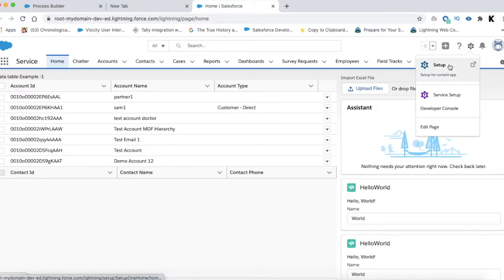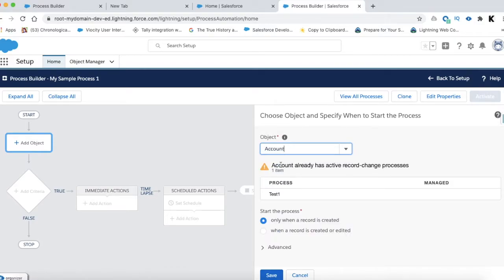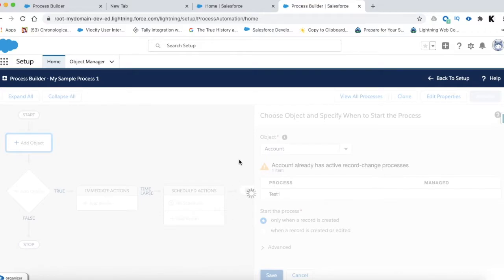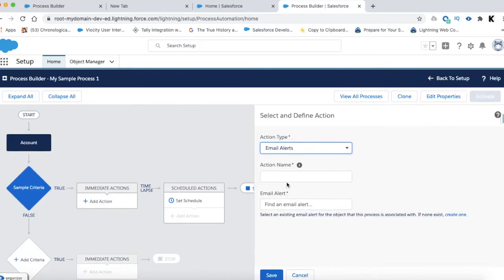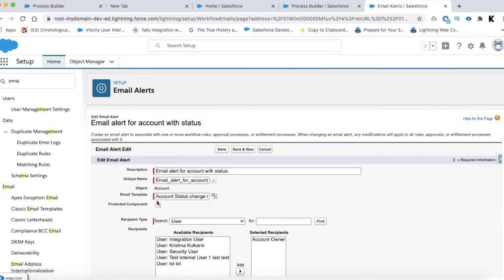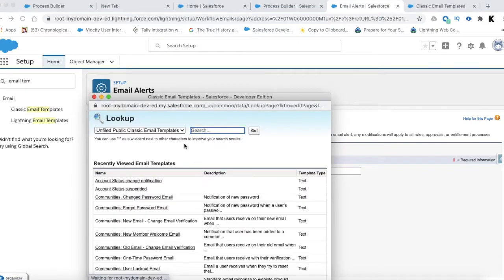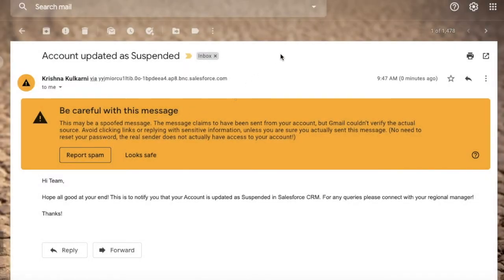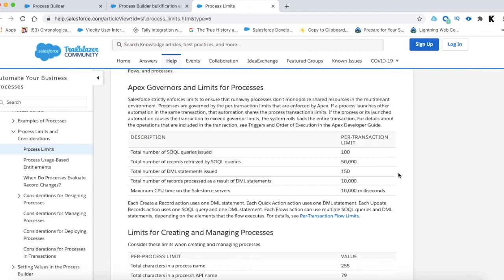Salesforce Process Builder | Use Case, Demo, Limits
In this video, you will learn below things:
Create a Classic Email Template in Salesforce
Create an Email Alert in Salesforce
Create a Process Builder in Salesforce
Best Practices and Limits in Process Builder